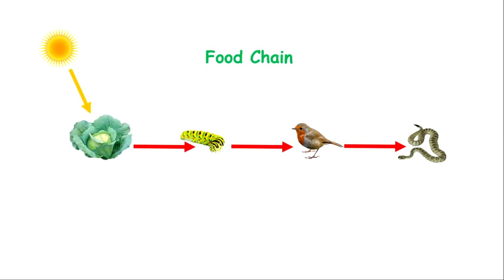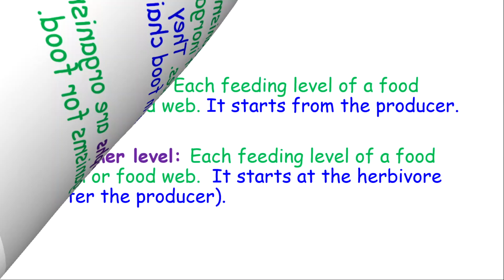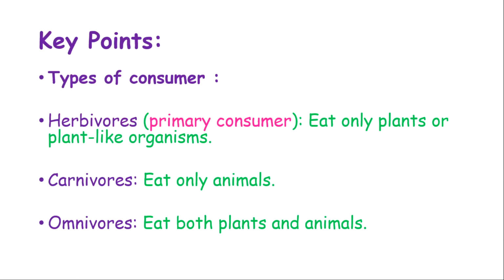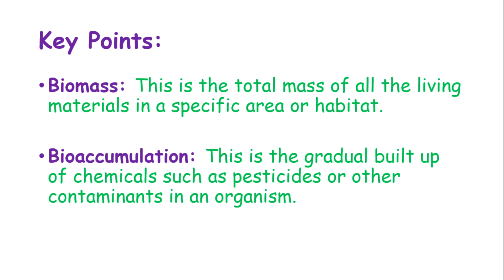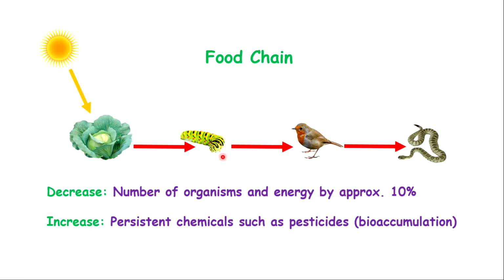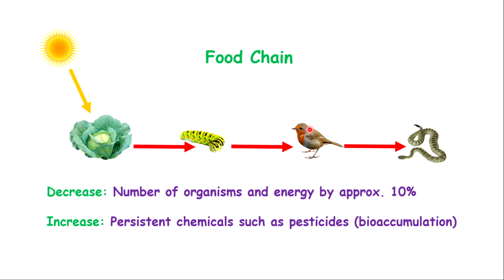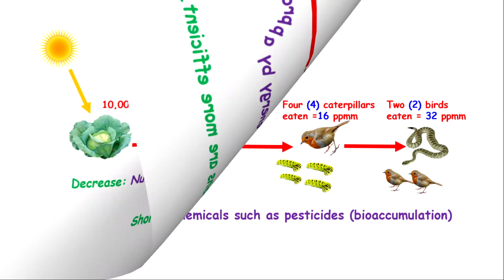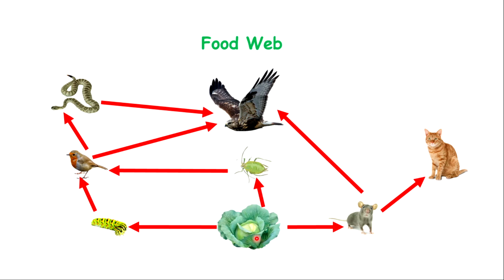Food Chain & Food Web (Fully Explained)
This video is a full and a comprehensive explanation of food chain and web. See terms like biomass and bioaccumulation. Learn how energy flow, please watch to the end to ensure full understanding.